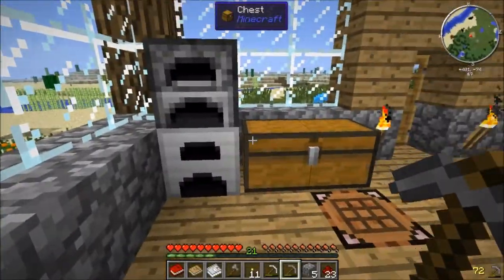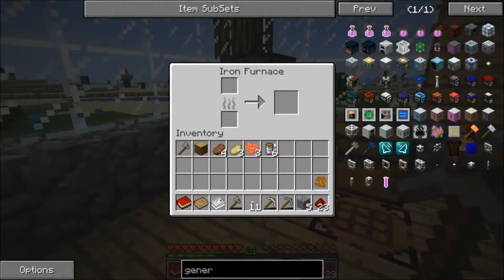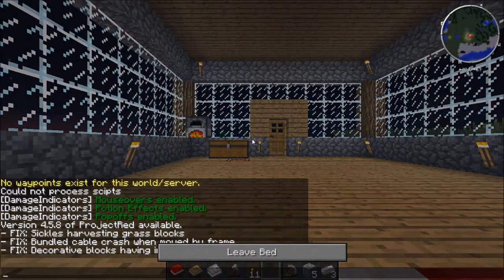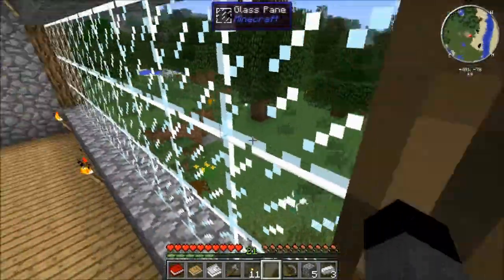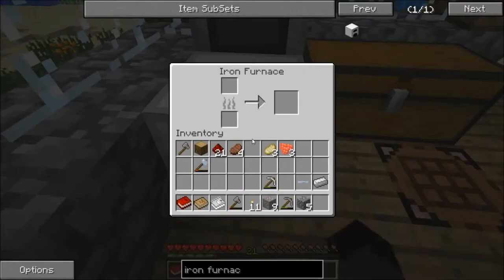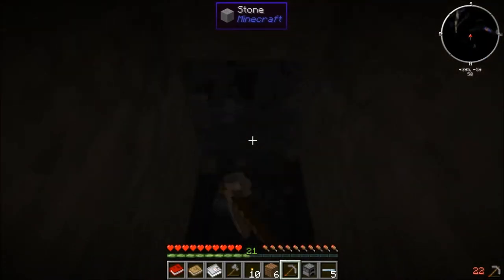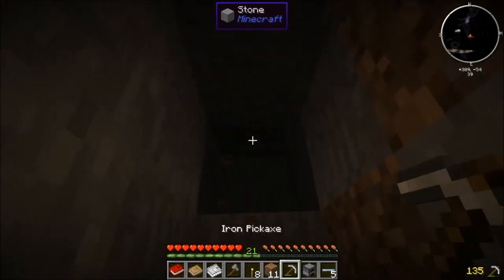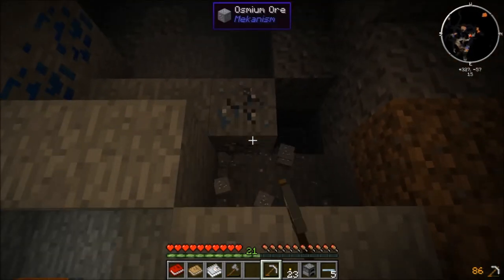HOW TO BUILD A GENERATOR! TEST PACK EP 3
Building a generator